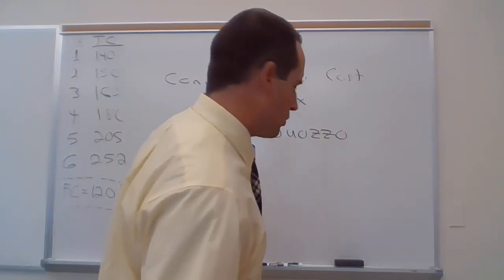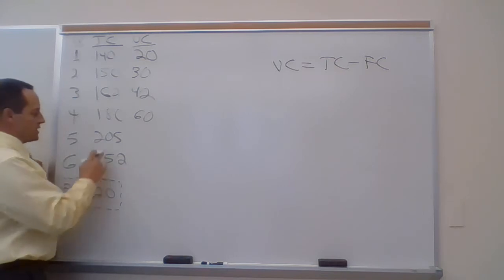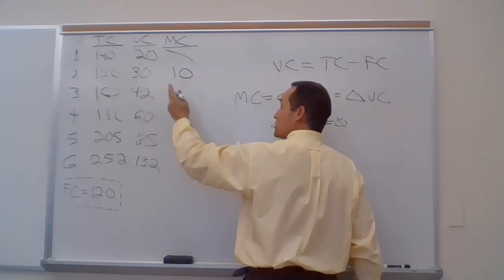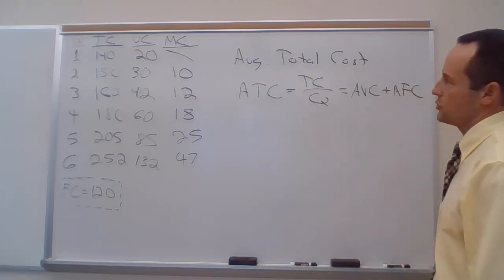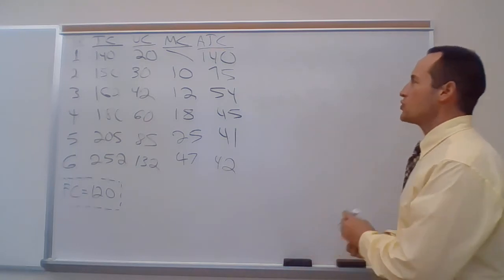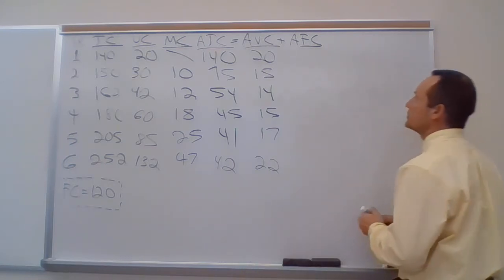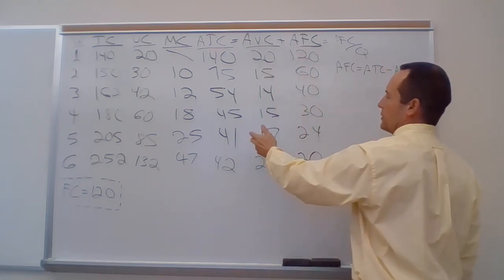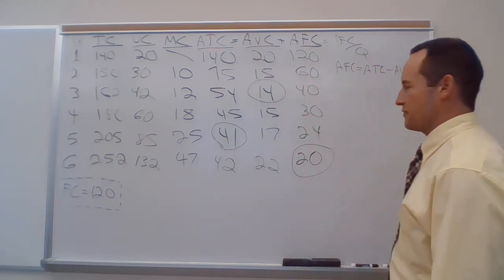Constructing a Cost Matrix